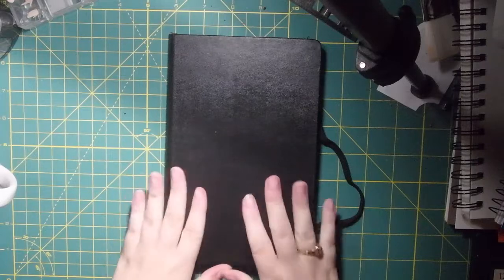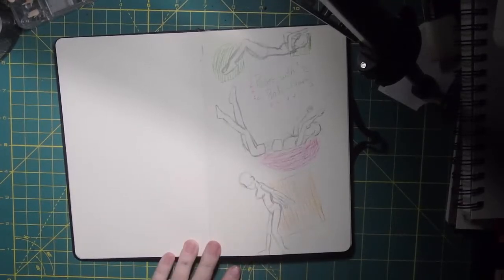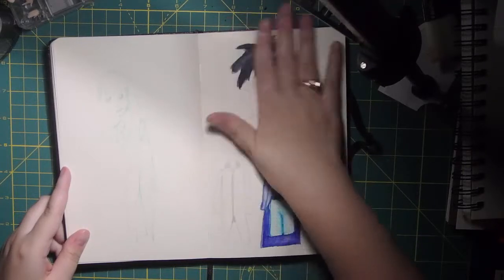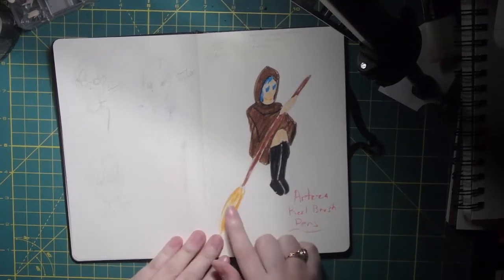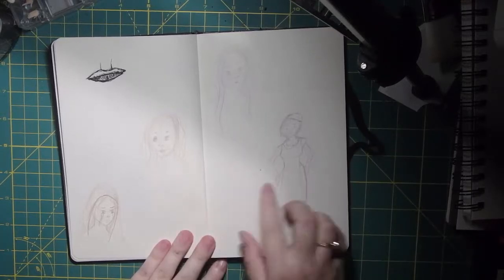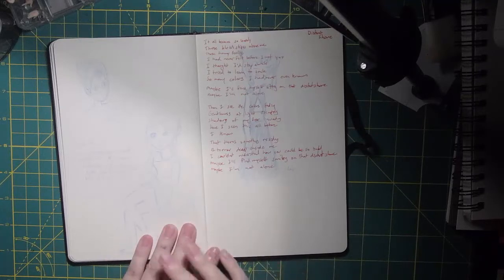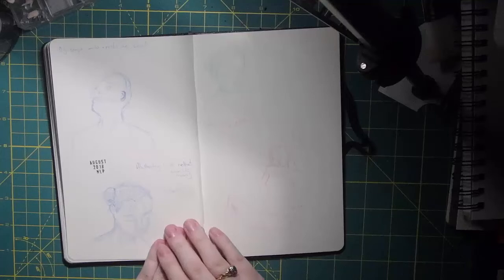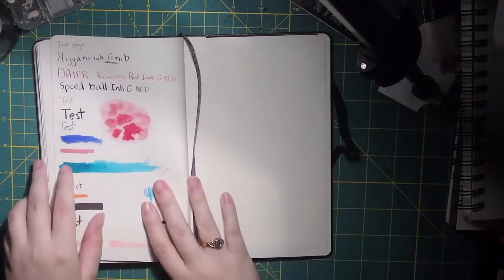moleskin art plus sketchbook tour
This sketchbook lasted me quite awhile but I was using other sketchbooks as well. My newst goal is to fill all the sketchbooks I have instead of buying more that just sit there until I am ready to use them. The paper in this sketchbook was quite thin so it does have more pages than it seems once you dig into it.